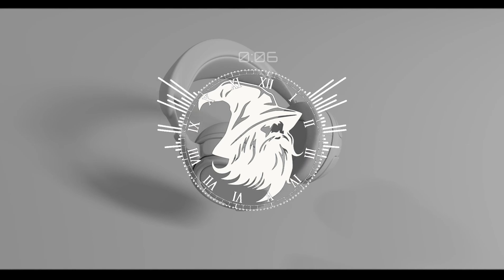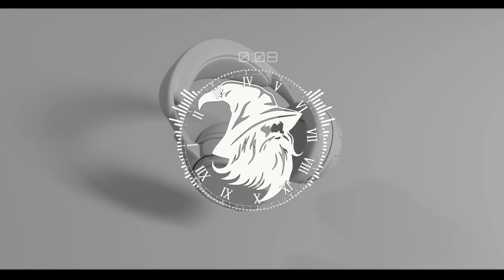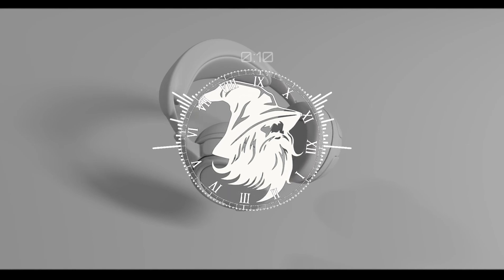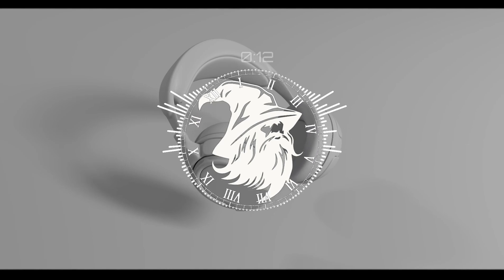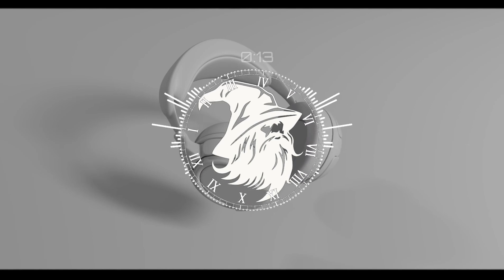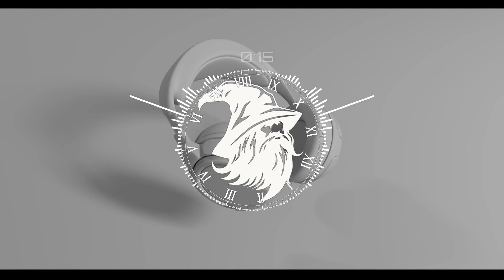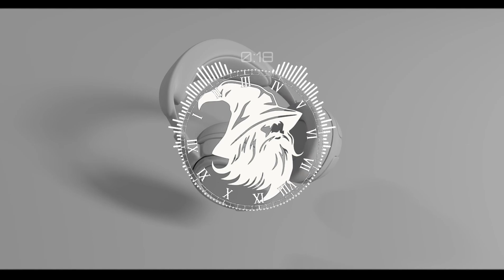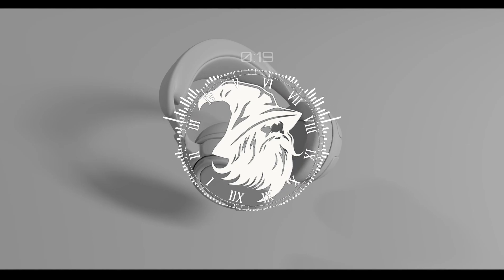lilbubblegum - thotties (feat.slevpy808)